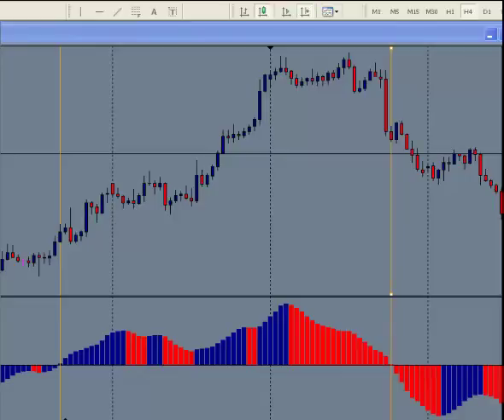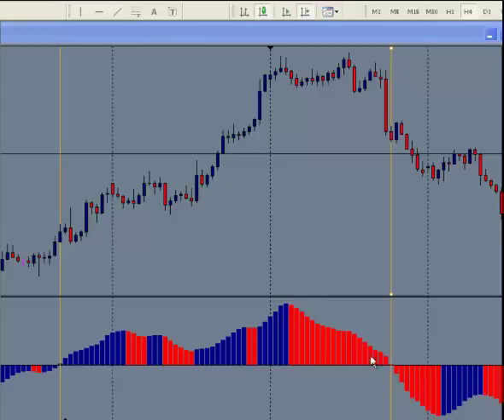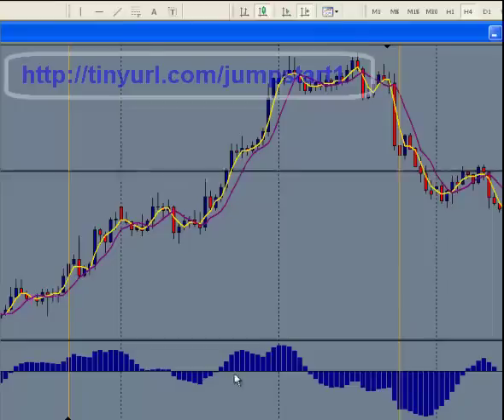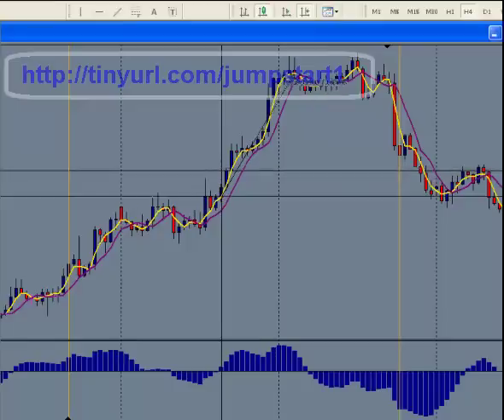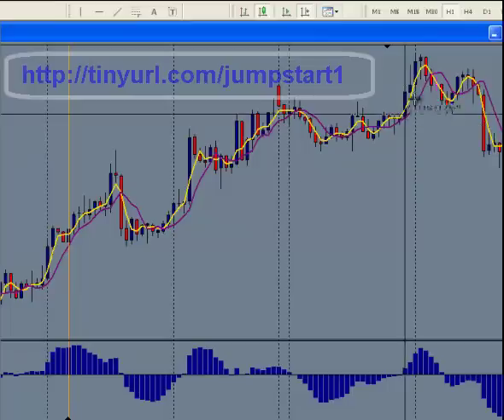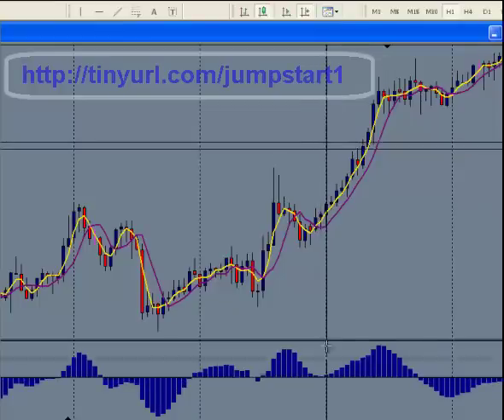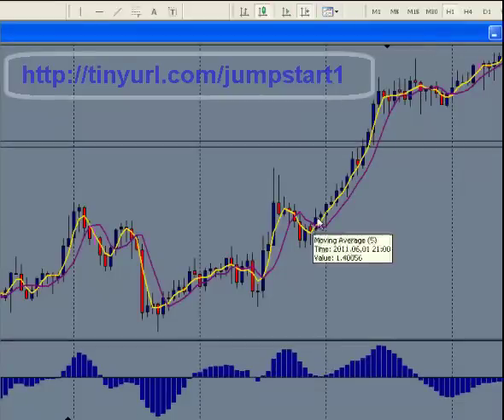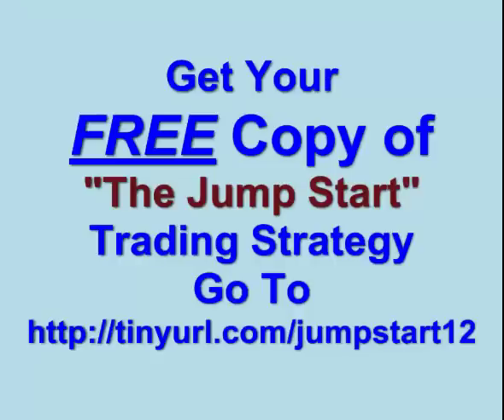Forex Trading the Trend #1, Forex Strategy, Timing your trades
Learning to trade in the direction of a major trend is key to successful trading.  Use a larger time frame to find the trend then use a smaller time frame to time your entry.